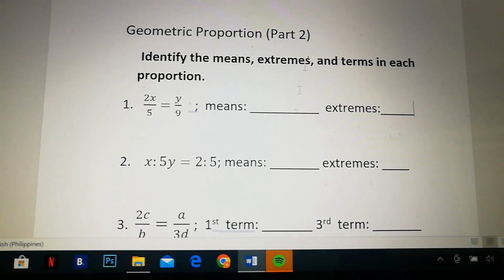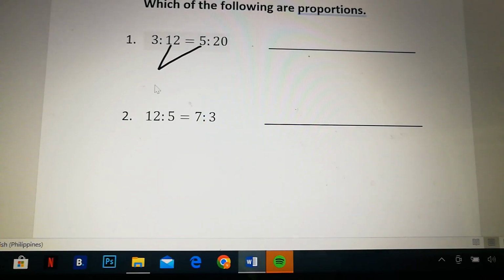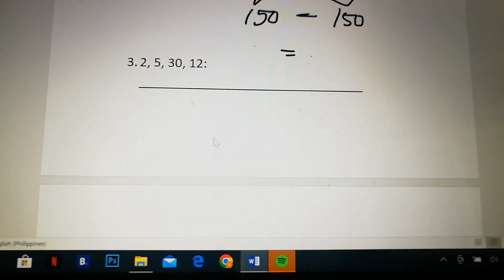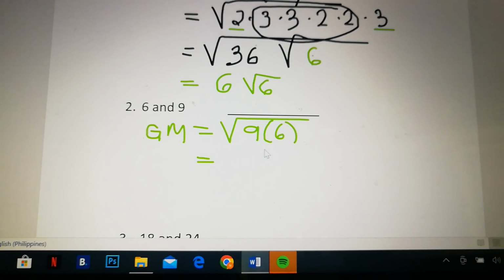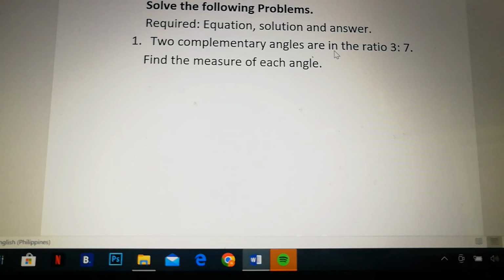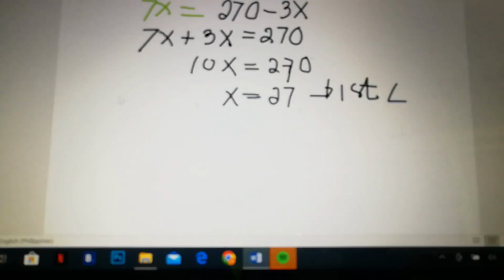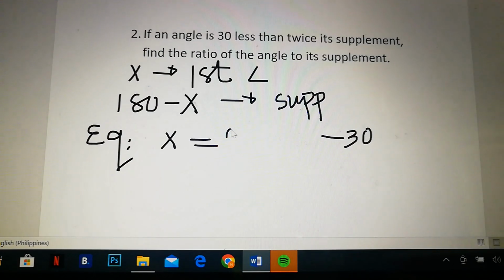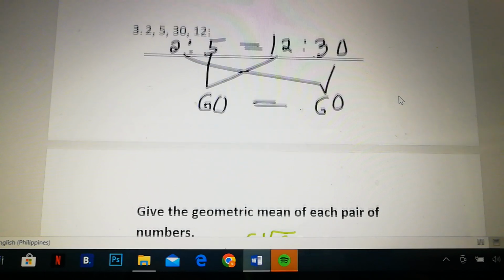Geometric Proportions (Part 2)